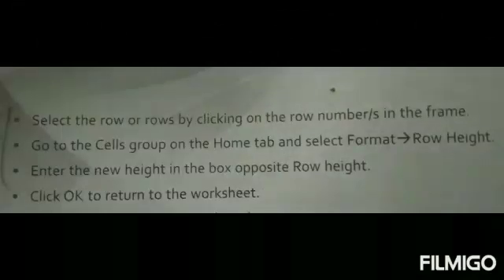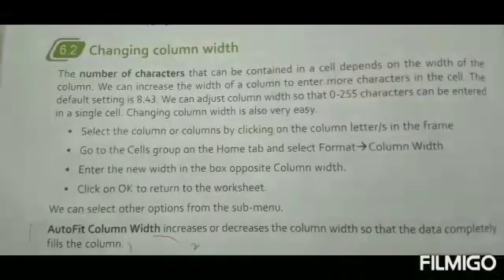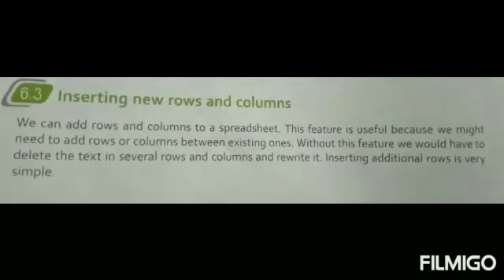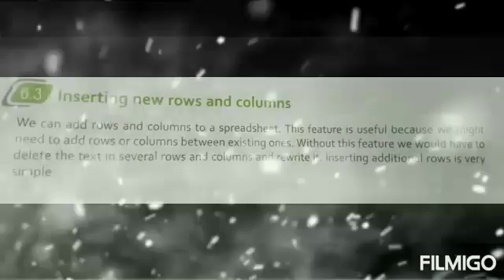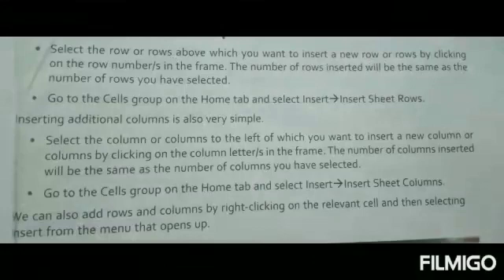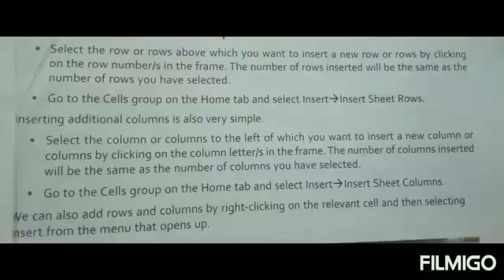Class 7th Computer unit # 6